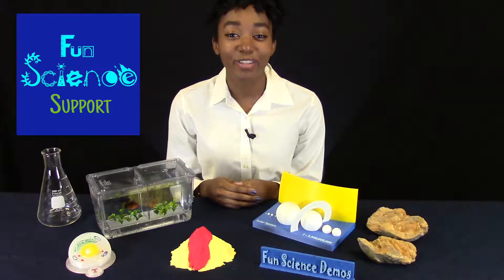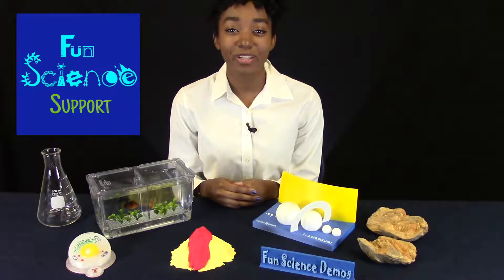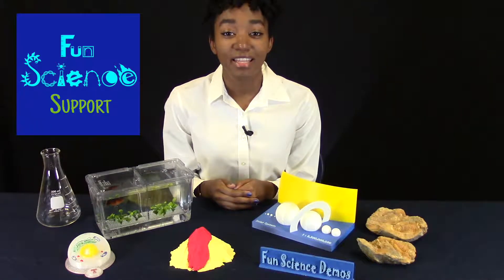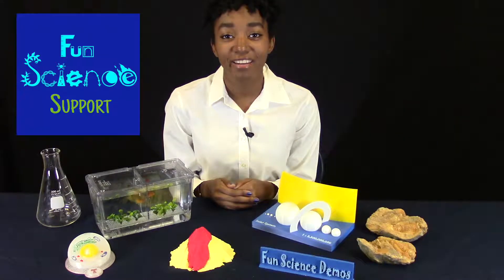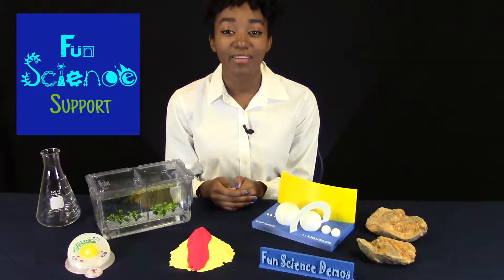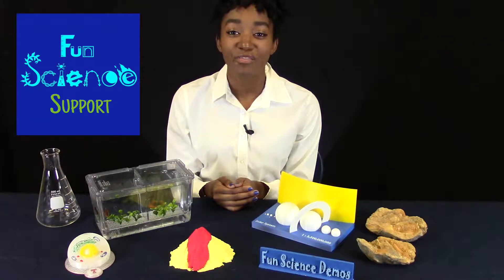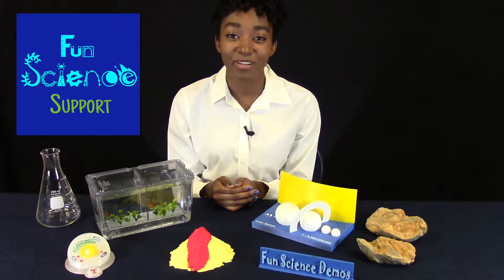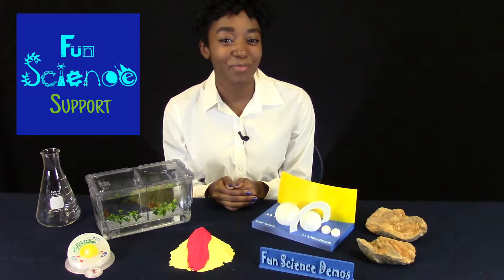Introducing FunScienceSupport!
Naomi introduces the resources available on our companion site, Fun Science Support!